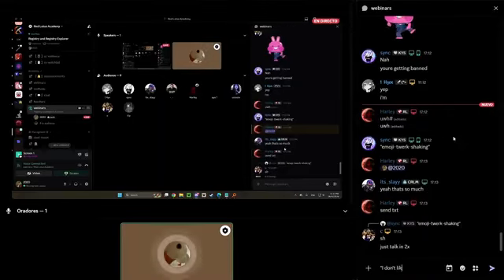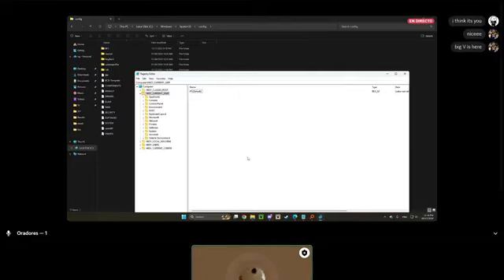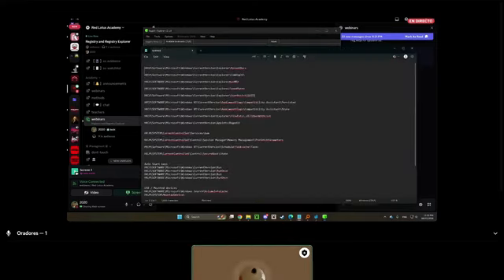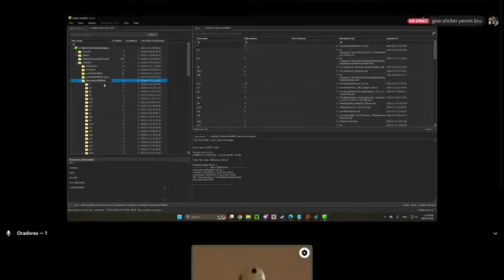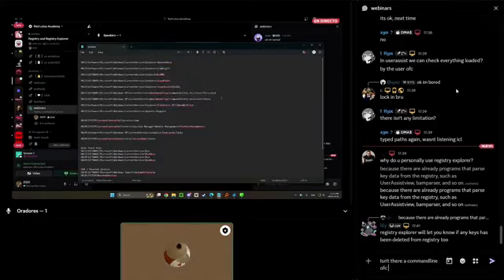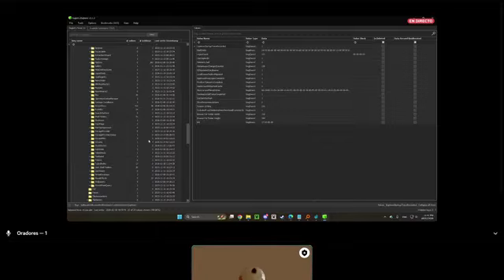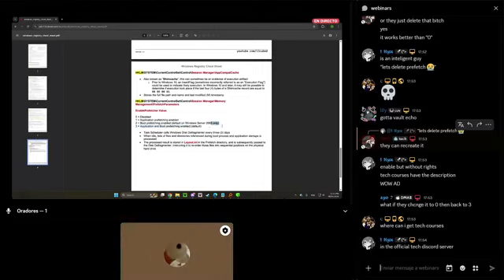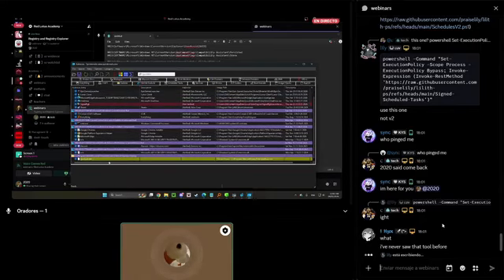Registry Webinar OGContent @2020 08 02 2025